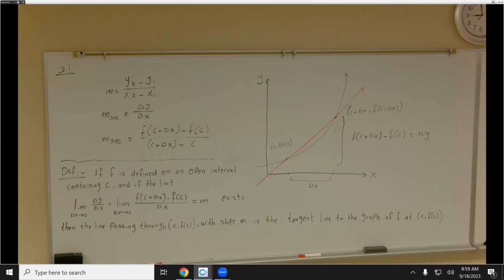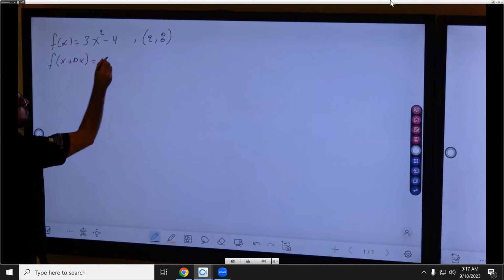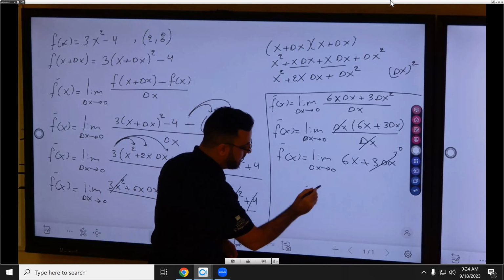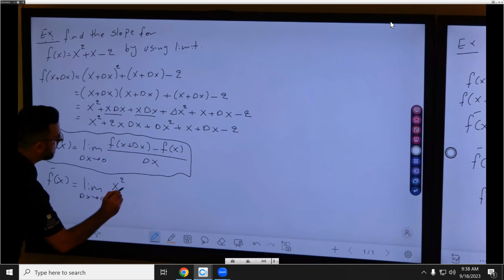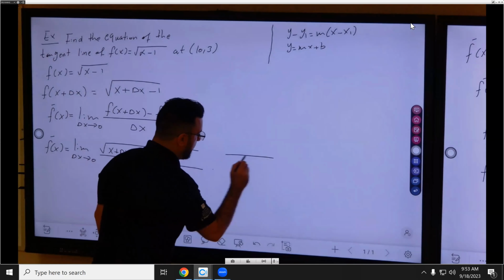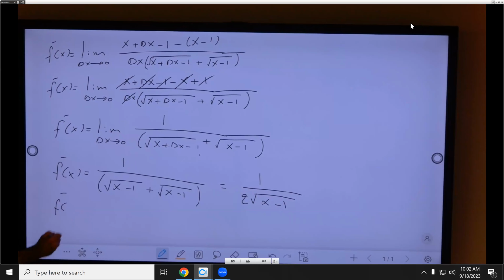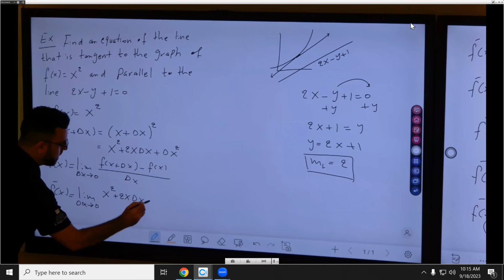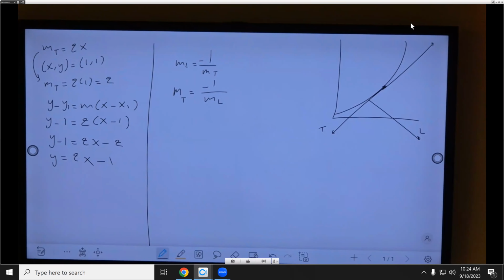3.1 The Derivative and the Tangent Line Problem (New Lecture)